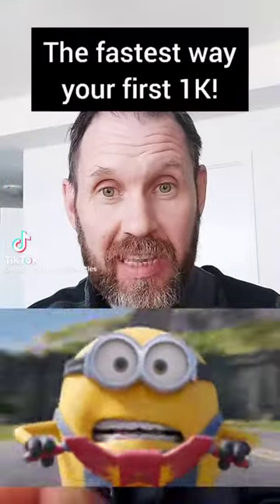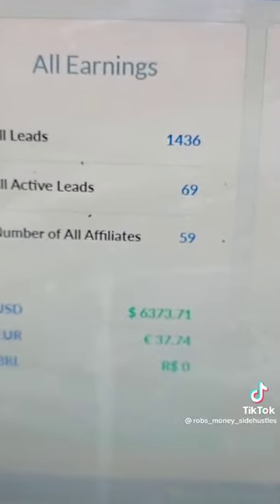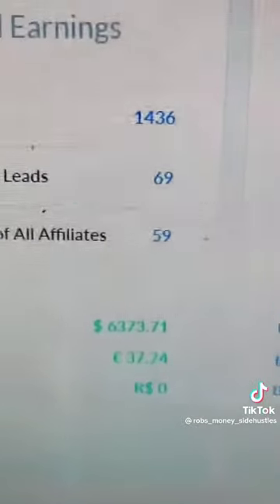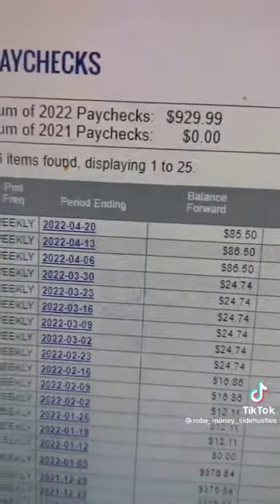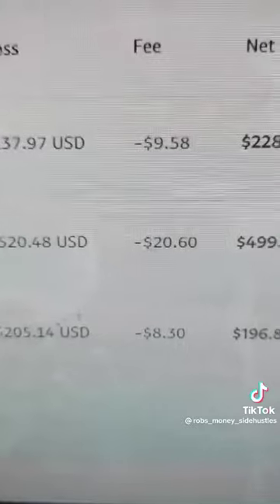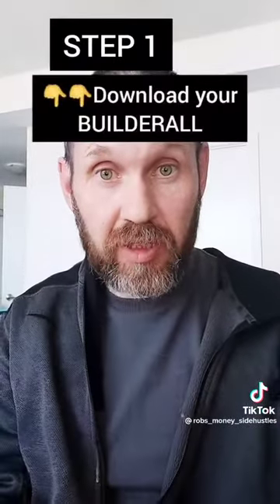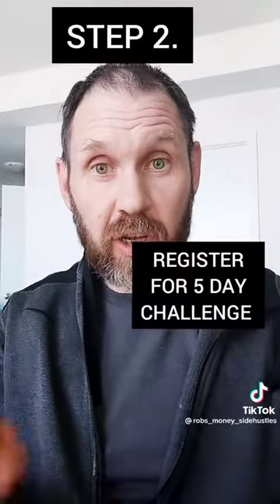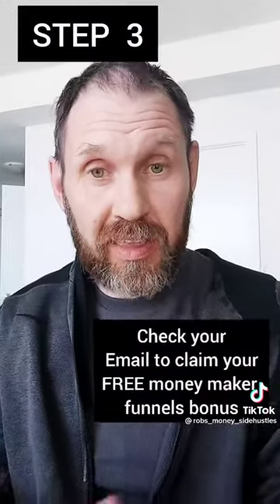Here is your FASTEST path to your first FAT STACK!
👇Live the Laptop Lifestyle!👇Get The FASTEST Way To Your First $1,000 With Affiliate Marketing As A Complete Beginner...(From Scratch)  HERE…